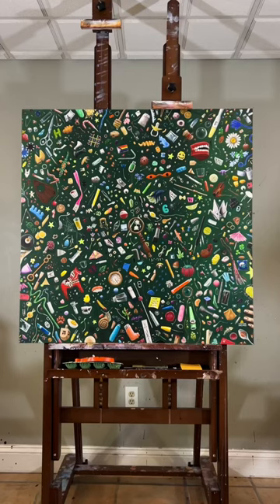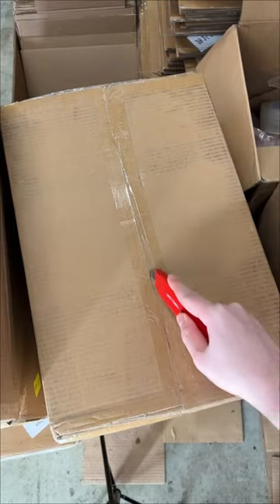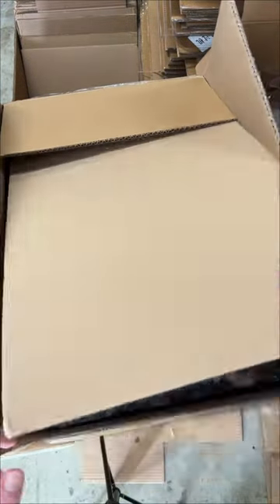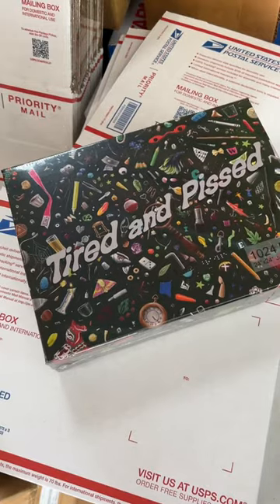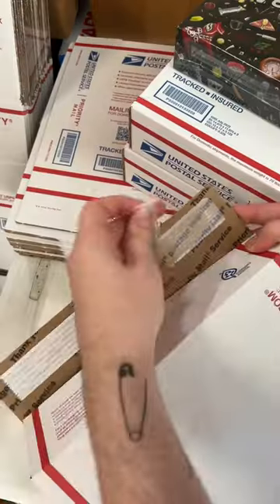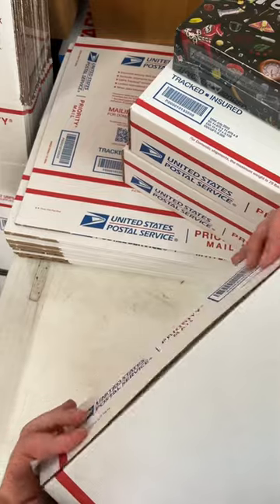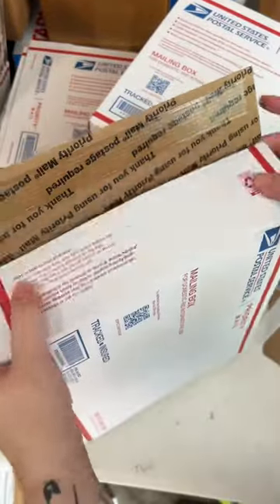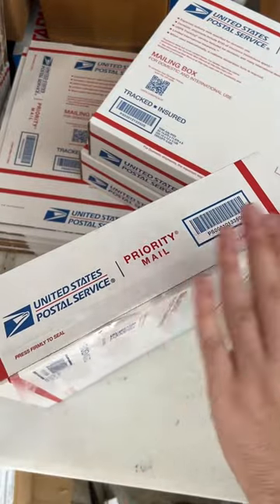Puzzles of my Art!